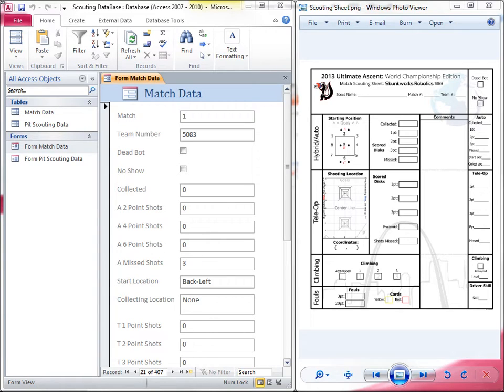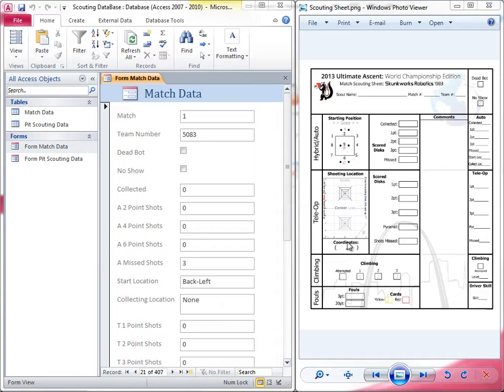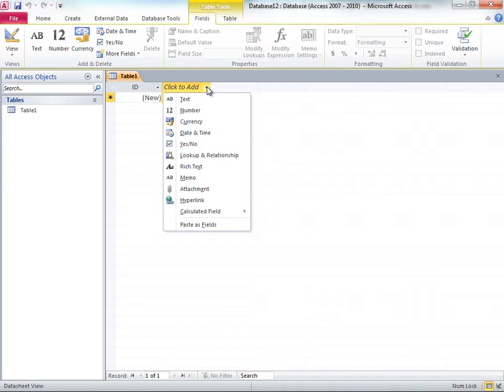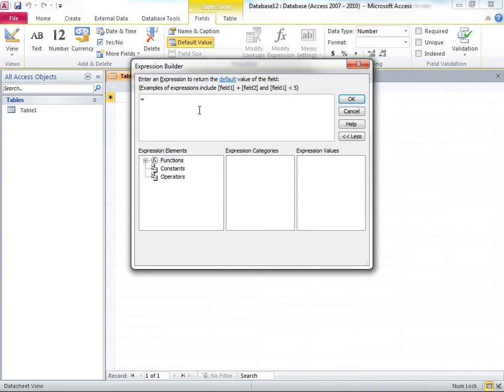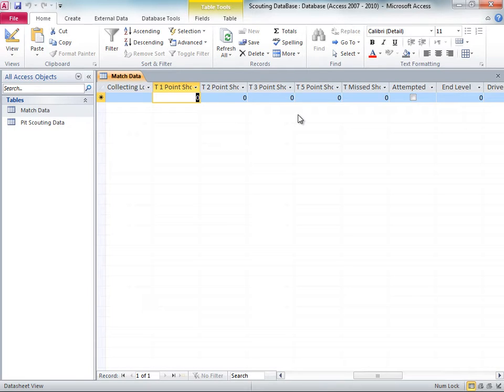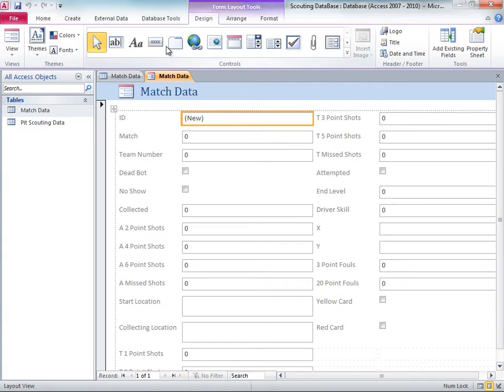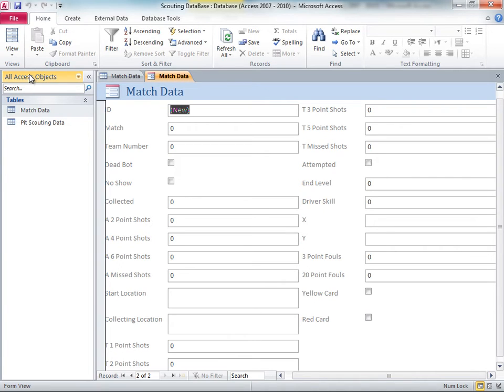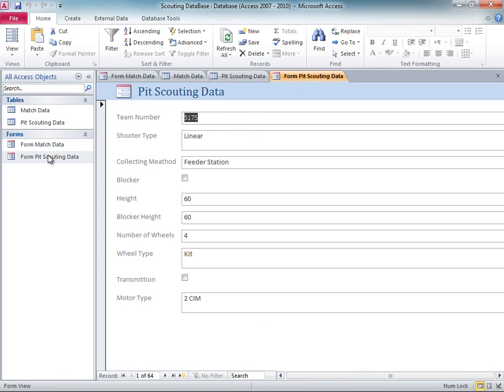Building a Database in Access